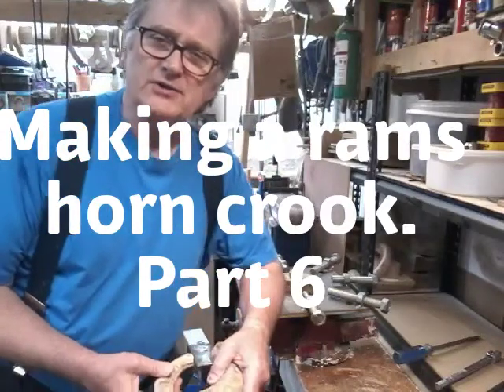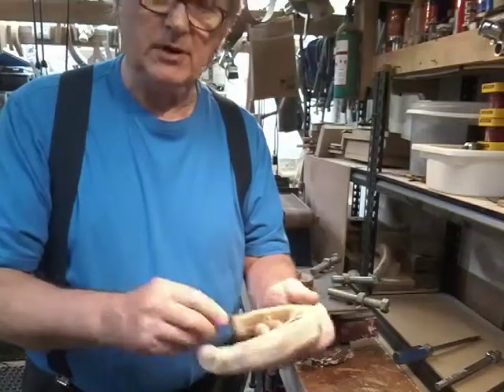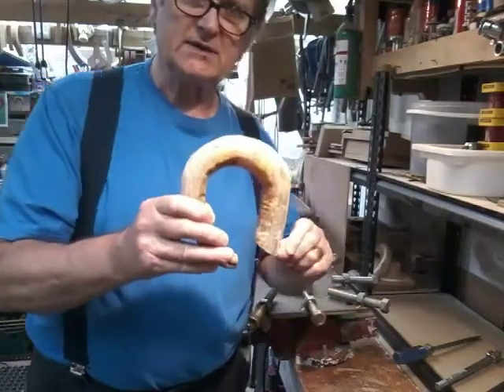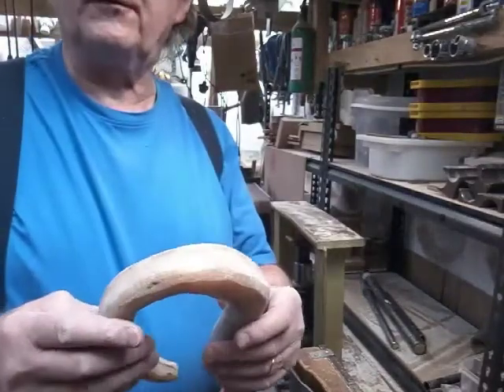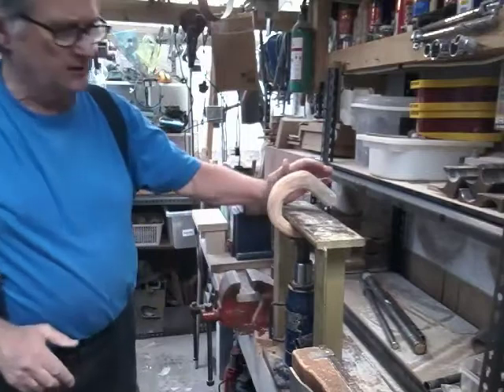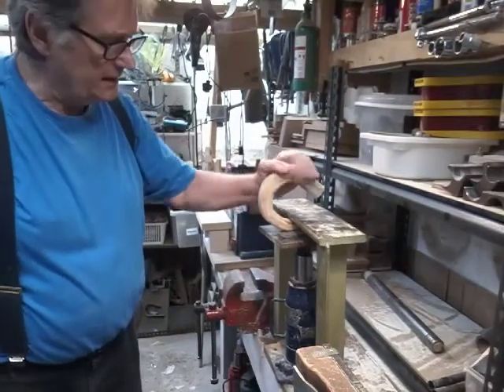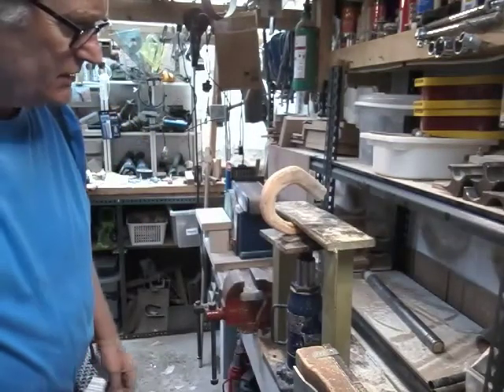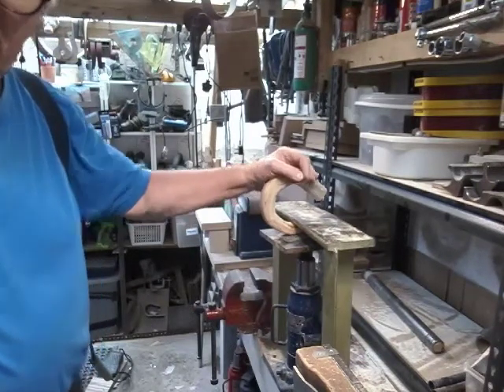Making a rams horn crook. Part 6.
Continuing with the shaping of the horn